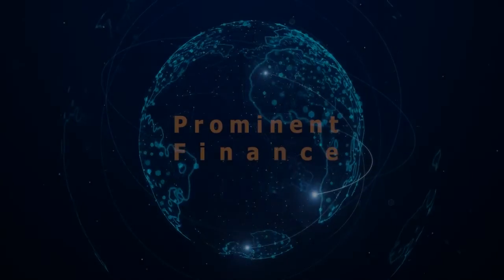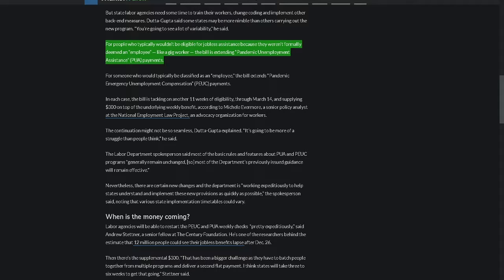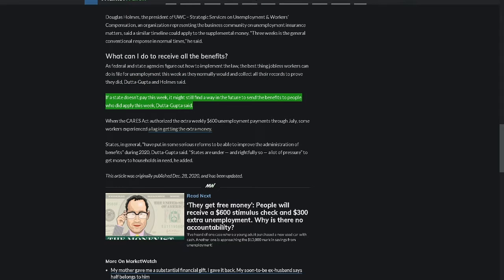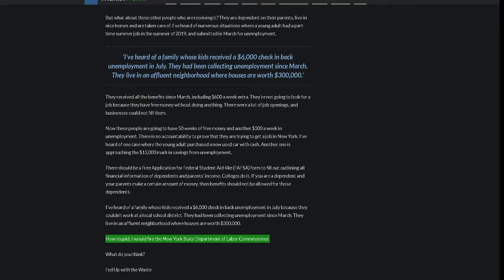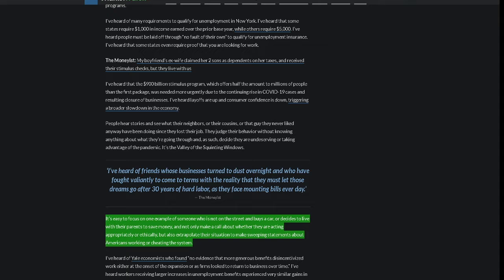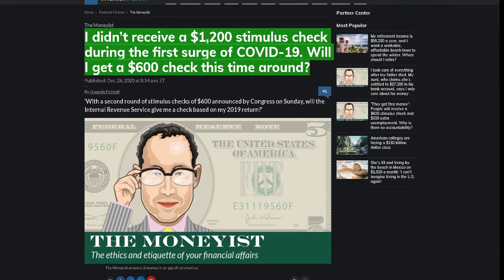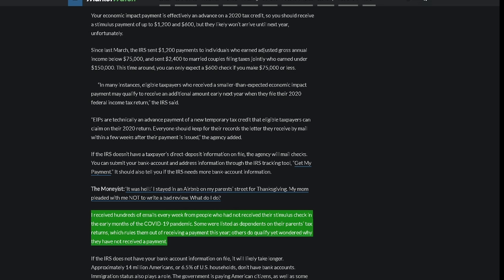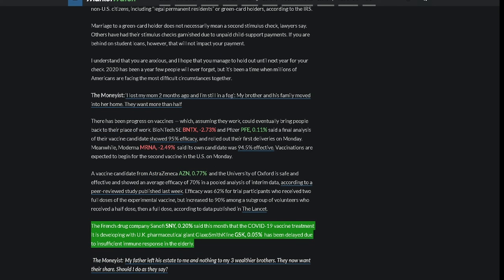Extra $300 unemployment benefits?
⏰ Timestamps
00:00 – Intro
00:05 - When will Americans receive the extra $300 in unemployment benefits?
04:39 - ‘They get free money’ … Why is there no accountability?
10:32 - I didn’t receive a $1,200 stimulus. Will I get a $600 check this time around?
14:45 - Thanks for watching

Support Welcomed
►BTC Tip Jap | bc1qet8hnkn6szgu7h2zf0dmgefdzuwgqkuapt2g5v
►ETH Tip Jar | 0x97f964209CCdBb5EB60E9D216927Ce6C35FF8Ad1
►XRP Tip Jar | rwULyrg8jZeYDsomADXL3sPVtR7Kn3R2LC

🔥 sign up and spend over £250 you receive a free 1oz Silver Britannia coin